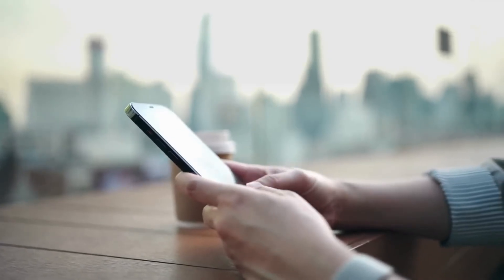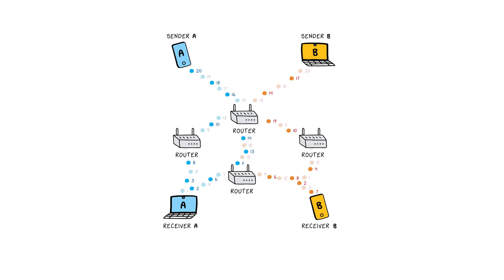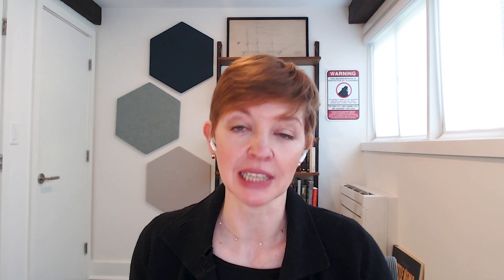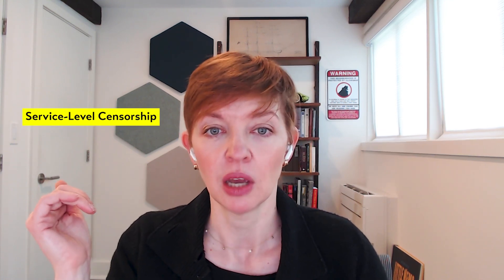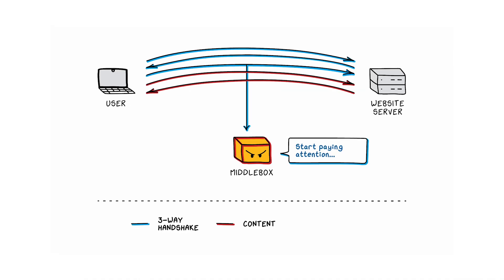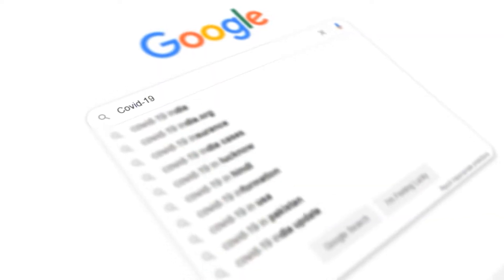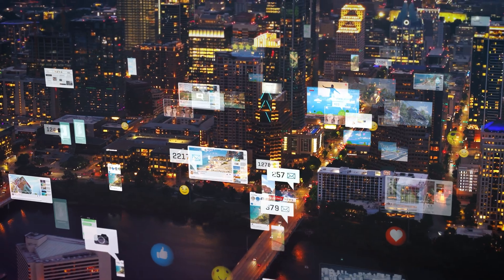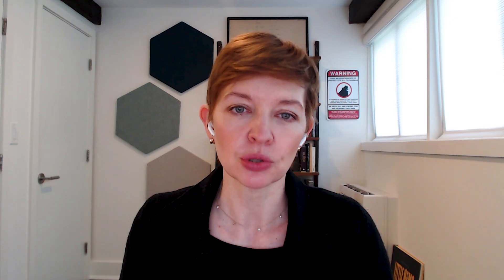How the Internet Works, and How China Censors it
June 30, 2025 — Computer scientist Laura Edelson and China researcher Jessica Batke discuss some of what they learned over the course of their 18-month investigation into China's online censorship system. They break down some of the basic functions of the internet, how China has constructed a censorship system that connects to, but is separate from, the rest of the internet, and how that censorship system impacts the rest of the world. (13 min. 13 sec.)

The full investigation, "The Locknet: How China Controls Its Internet and Why It Matters," is available